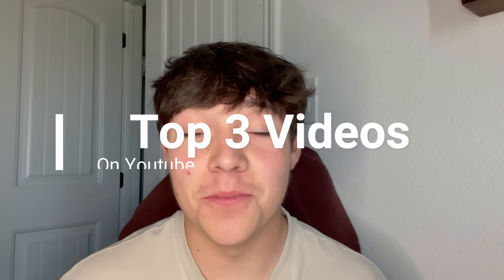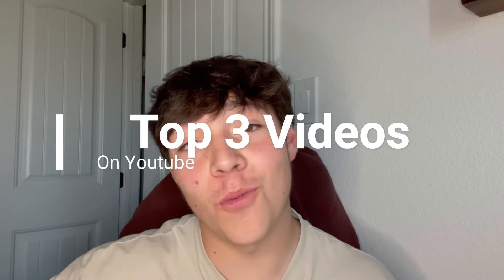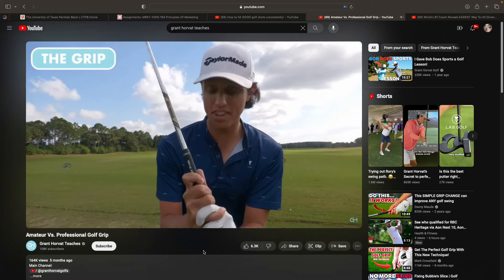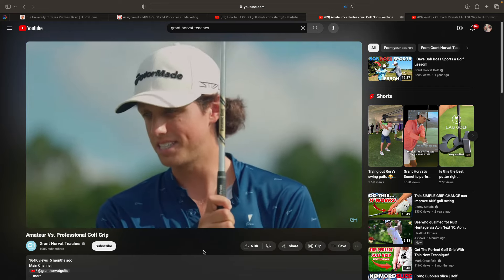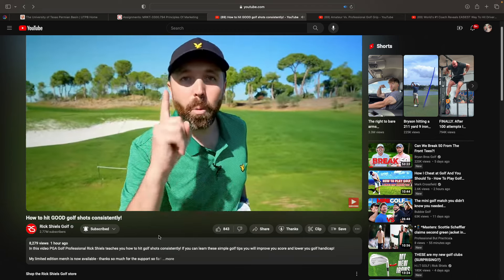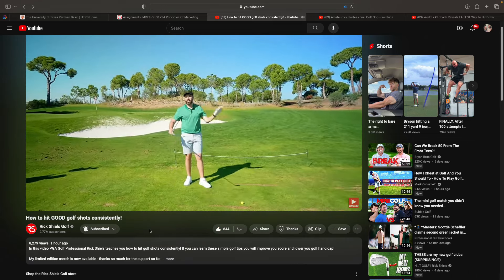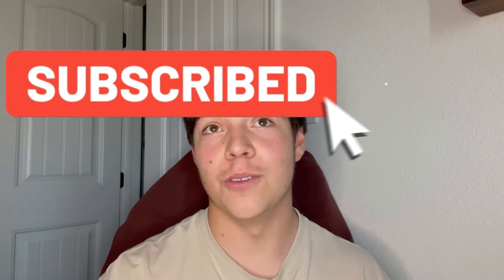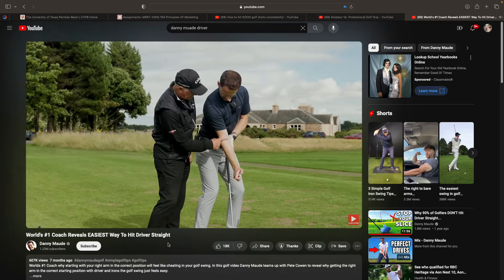BEGINNERS FULL KICKSTART TO GOLF! (Watch these to get your game started the RIGHT WAY)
There is no wasting your time. In this video I show you the 3 greatest videos that I wish I would have watched when I first started golfing. They go over the basics that you need in order to learn golf the right way. I used footage from @GrantHorvatGolfs and @RickShielsPGA and @DanielMaude. They are legends. Go watch their full YouTube video.